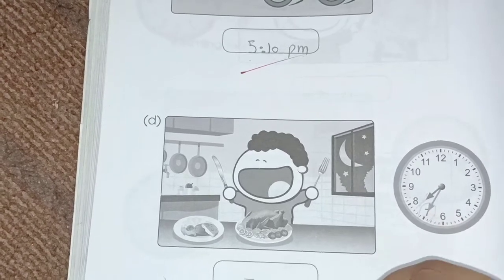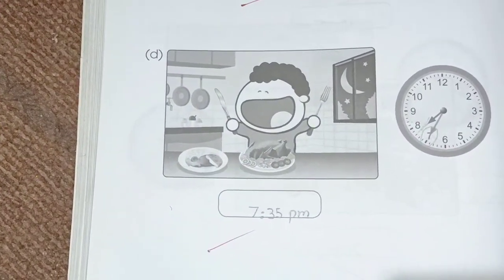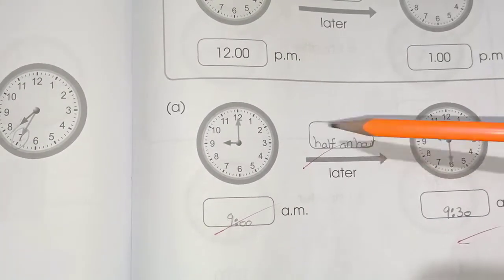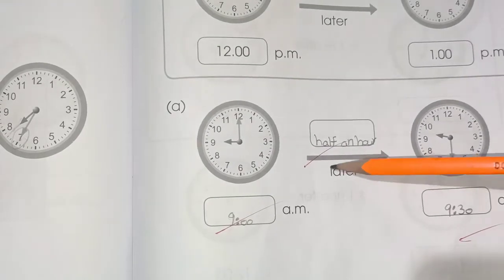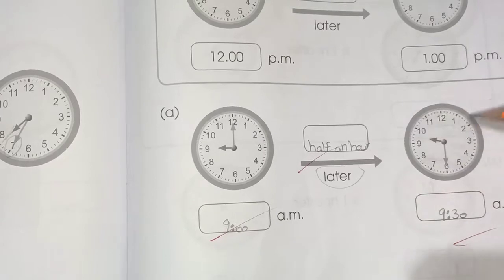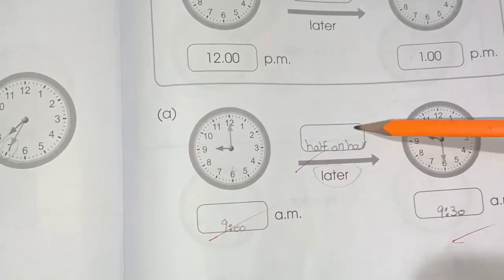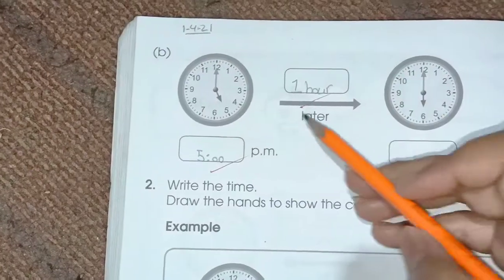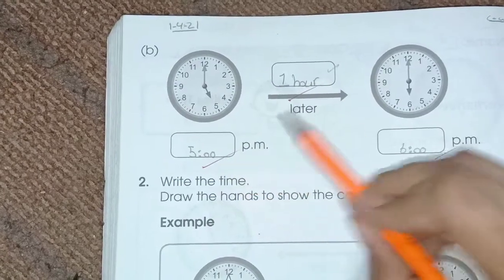Primary mathematics book 2 and 2B Chapter 14 Time explanation and solution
Hey everyone in this video I am explaining how to study Time
Hope you guys understand the explanation of this chapter